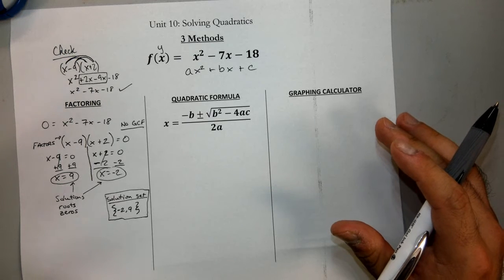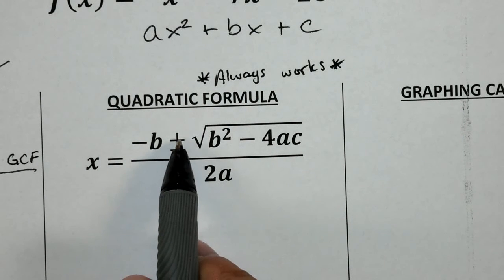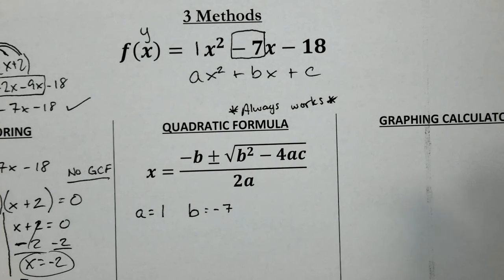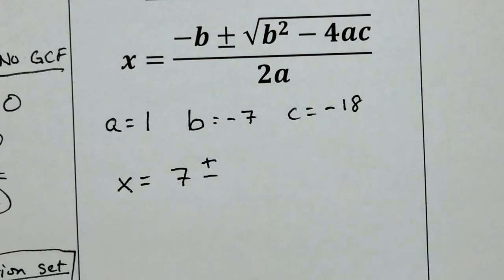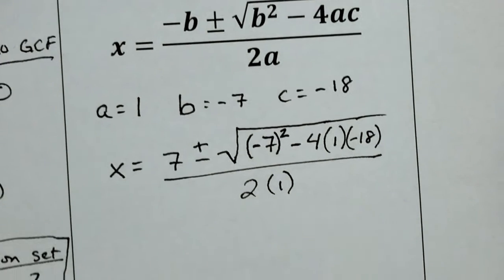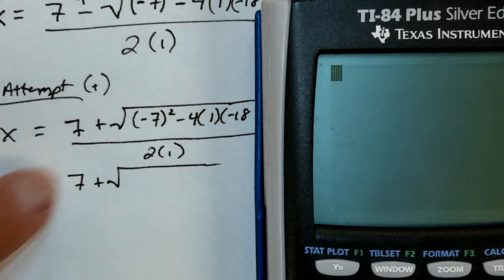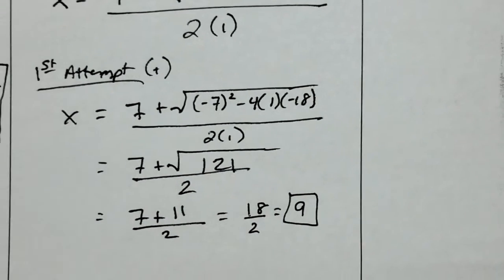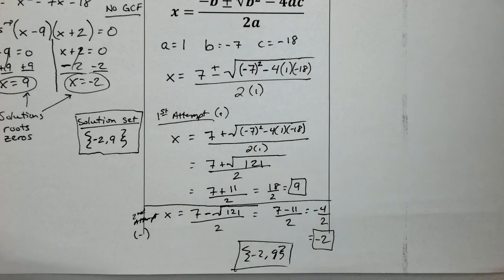Solving by Quadratic Formula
Using the quadratic formula to solve for the roots/solutions/zeros